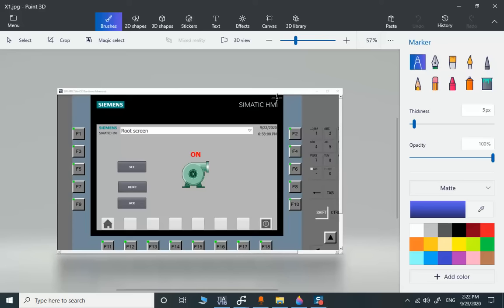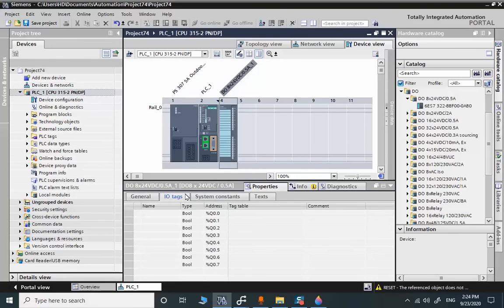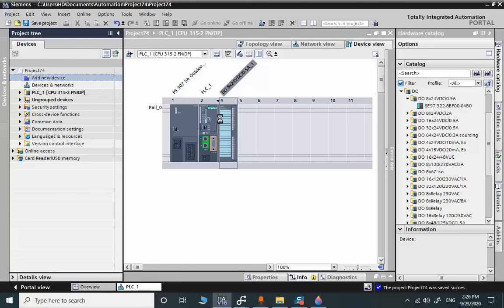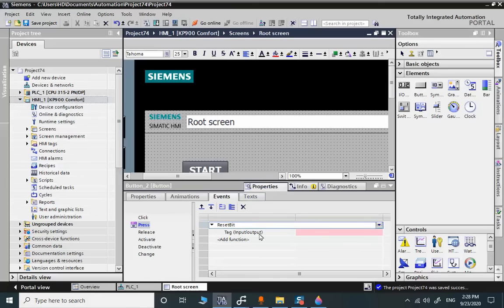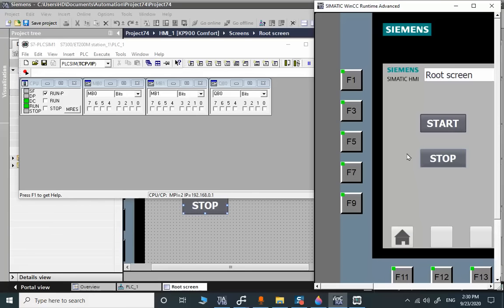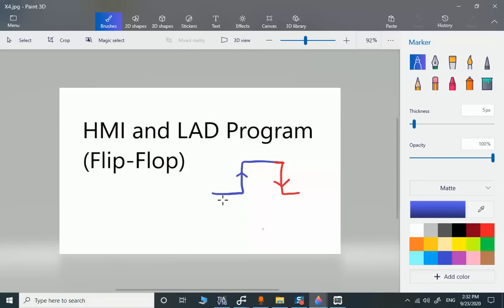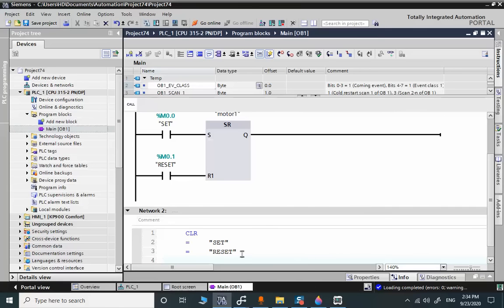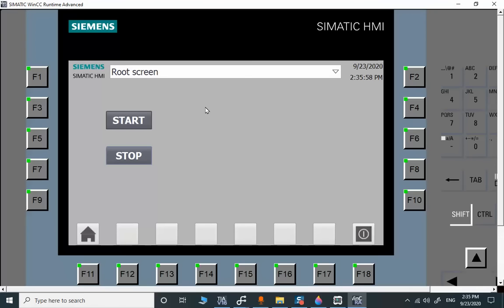HMI configuration and programming for TIA Portal | S7-300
HMI configuration and programming in TIA Portal will be started from here. We start with creation of a simple PLC  --HMI configuration , you can see how to energize / de-energize an output channel from the HMI .

In a real industrial project , drives and actuators ( such as pumps, motors and valves) are controlled by several causes(signals).The 2nd sample will be using a Reset prior flip flop to control the motor and signals are manipulated from HMI.The set and reset signal are changed to true from HMI and they are RESET  in user program.